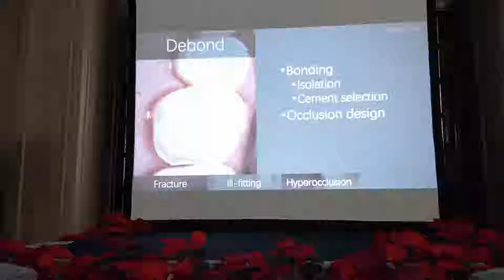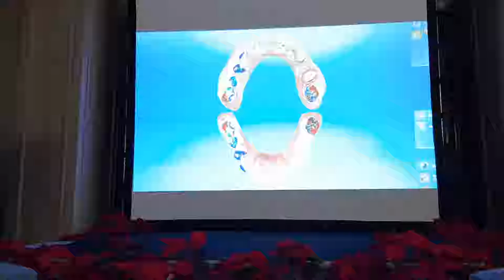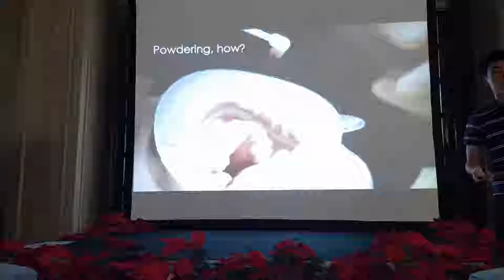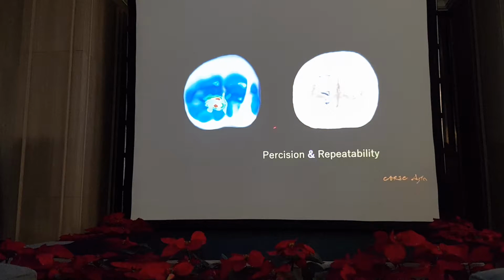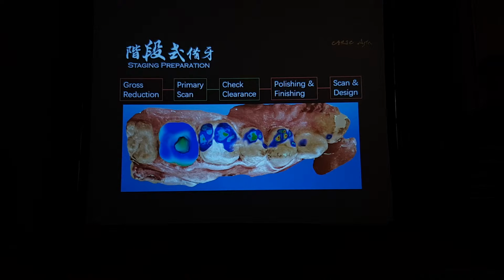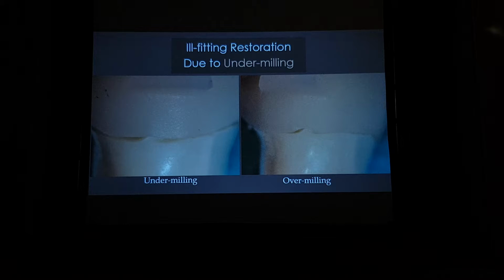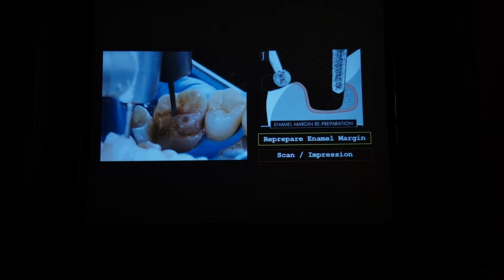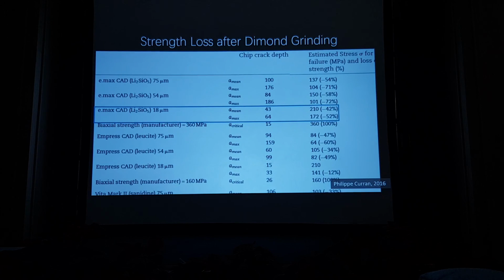Dr tsao lecture 7